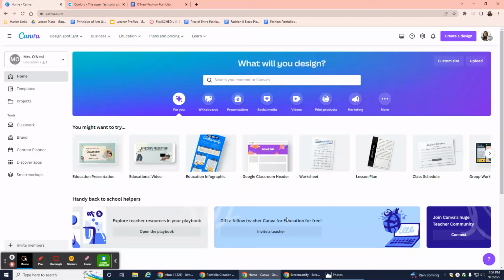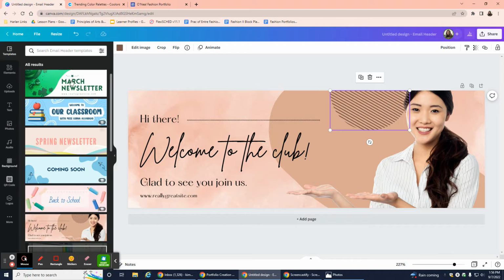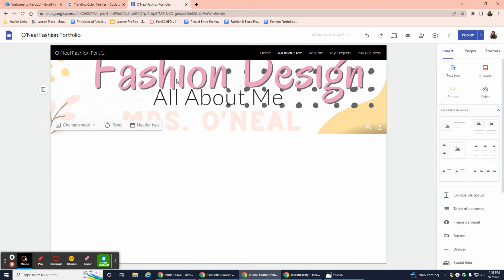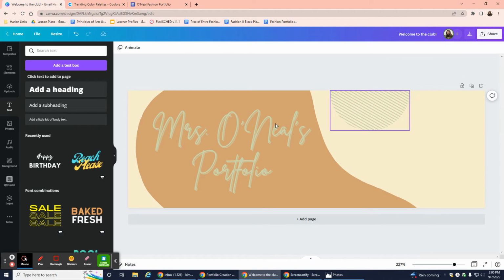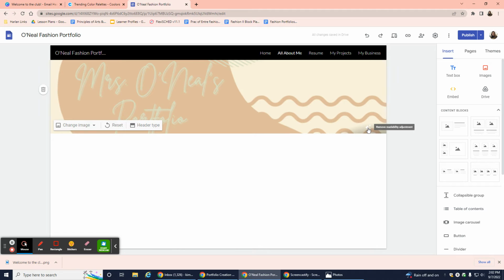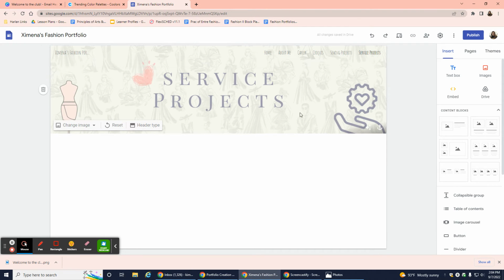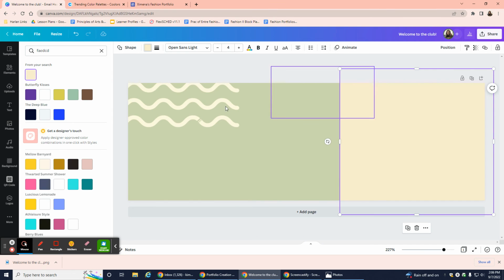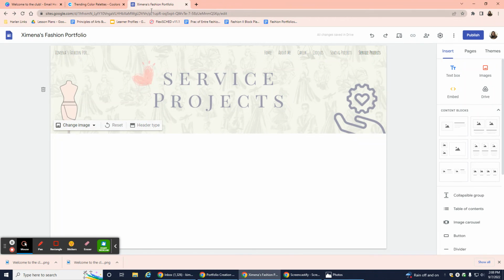Creating Custom Banners in Canva to Add to Your Fashion Portfolio